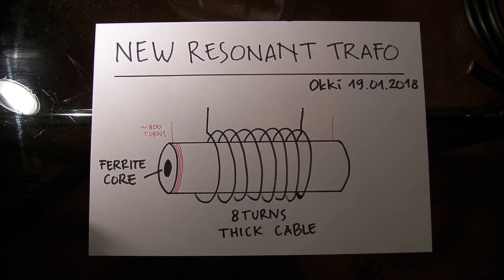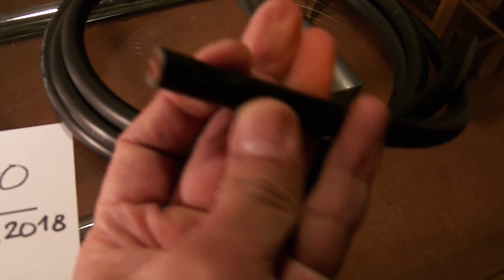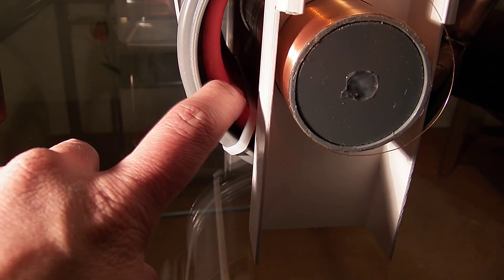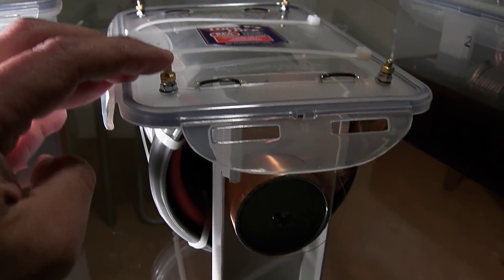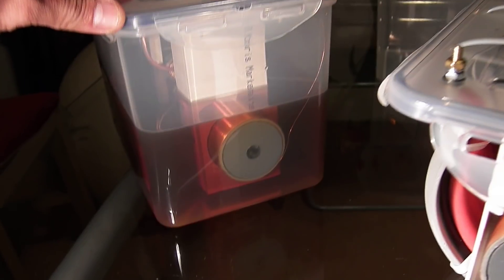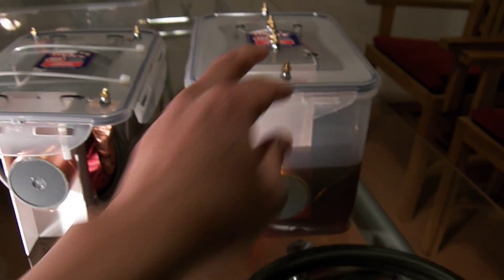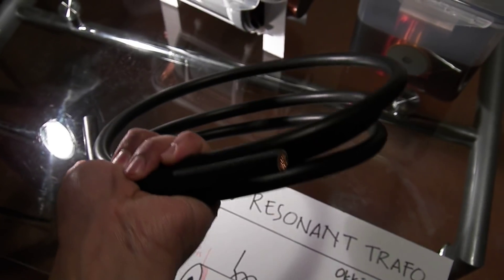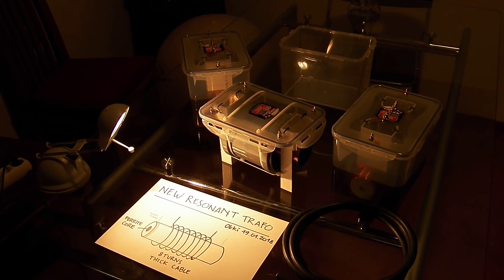New Resonant Transformer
Here is my new resonant transformer. I use a thick cable as primary winding.